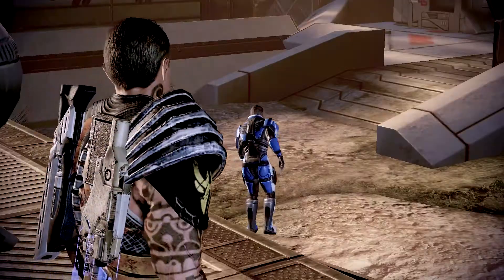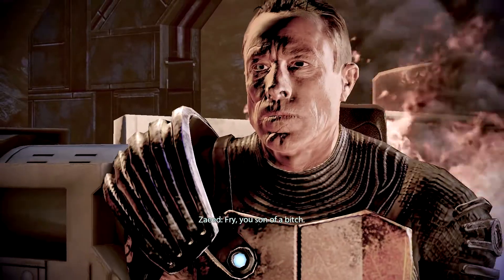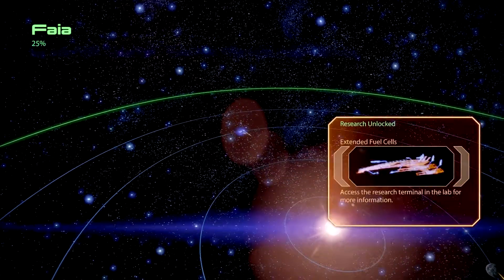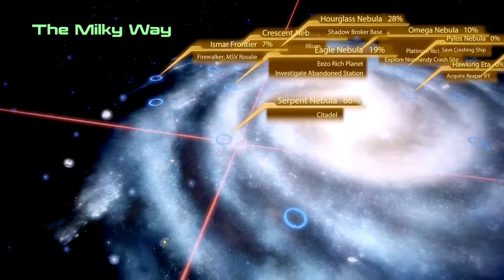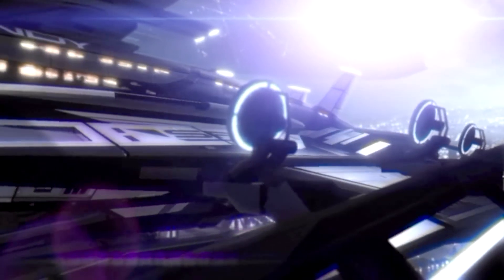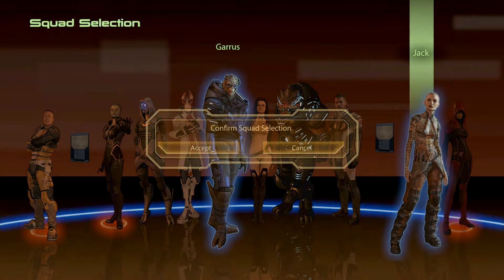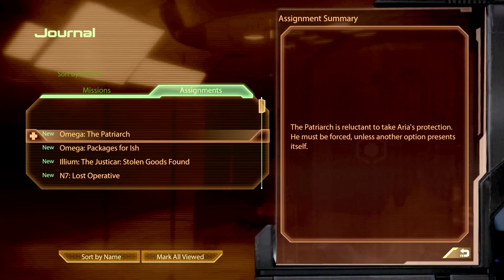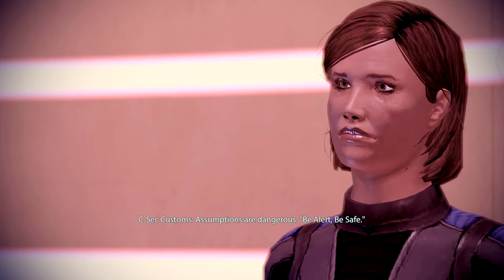Let's Play Mass Effect 2 - Shepard, How Incorrigible! [Part 45]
I don't know the meaning of the word. *smug smile* *he really doesn't*